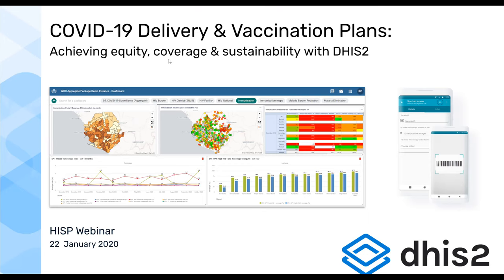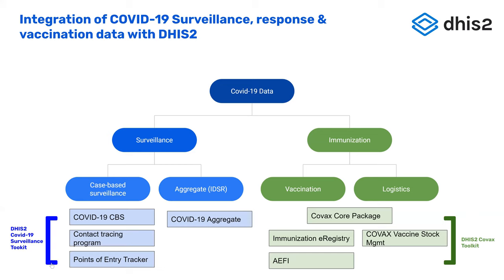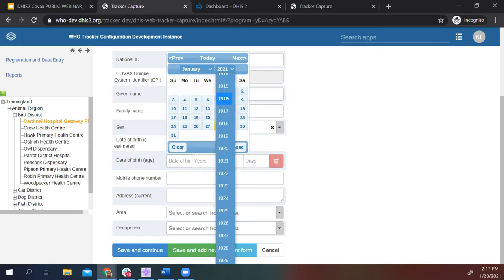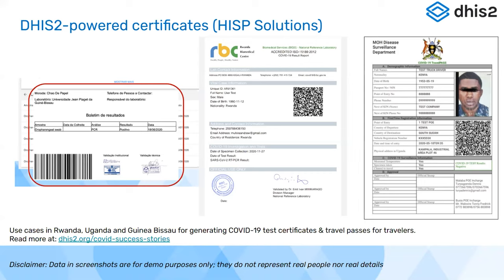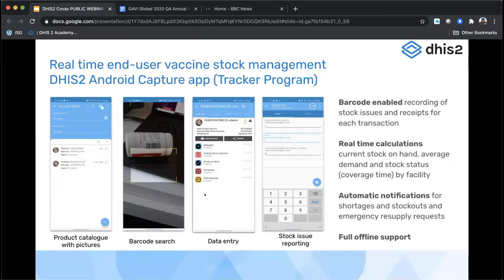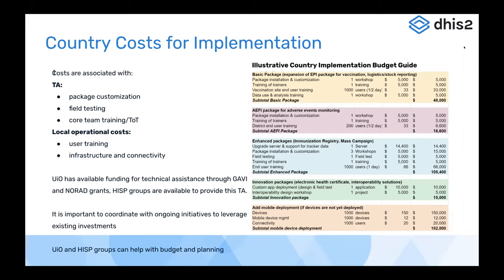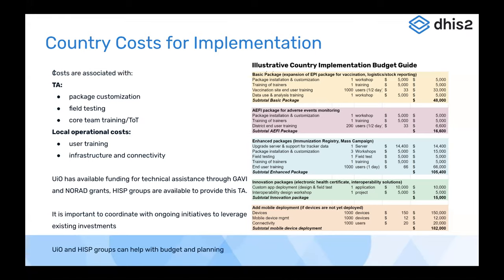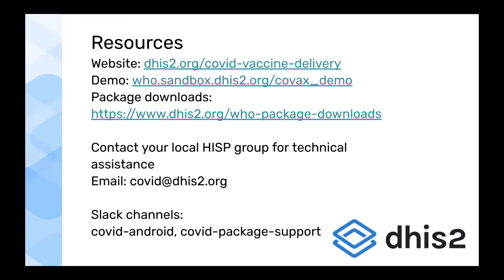Webinar: DHIS2 COVID Vaccine Delivery Toolkit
In this recording of a live webinar from 28 January 2021, DHIS2 experts present a selection of open-source tools for planning and managing COVID-19 vaccine delivery.